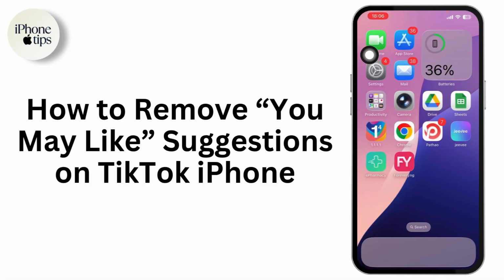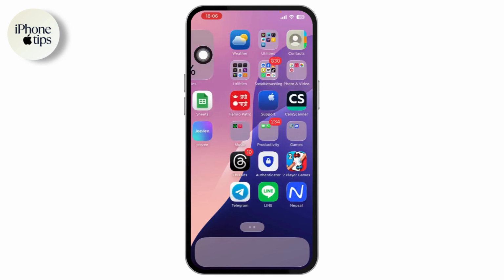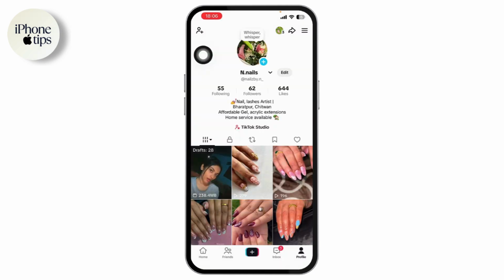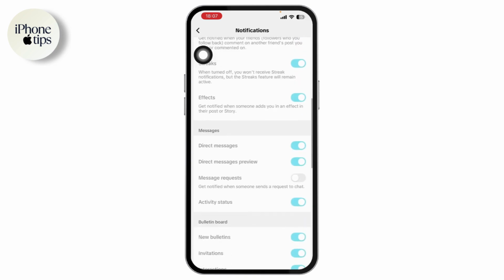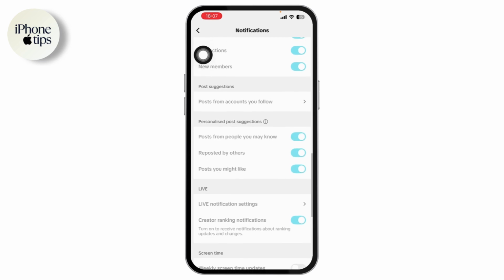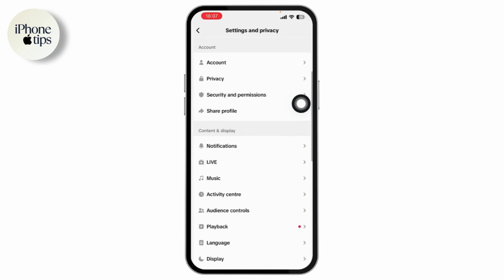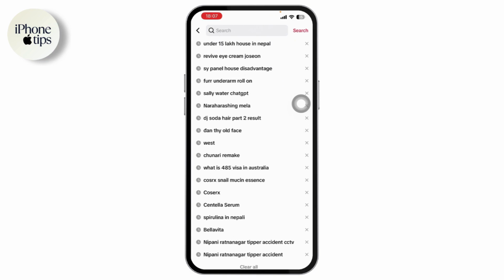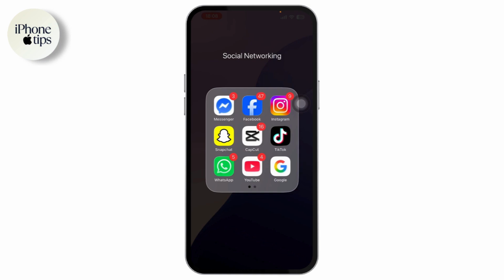How to Remove “You May Like” Suggestions on TikTok iPhone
Disable personalized post suggestions on TikTok iPhone through Settings. Access Profile - Settings and Privacy - Notifications, toggle off personalized suggestions, clear search history, and restart the app instantly. Complete TikTok privacy guide for all users. Works on all iOS devices.